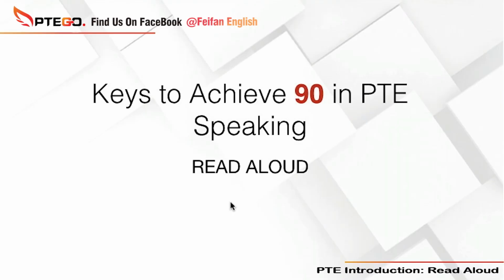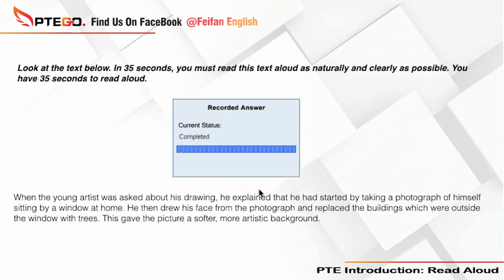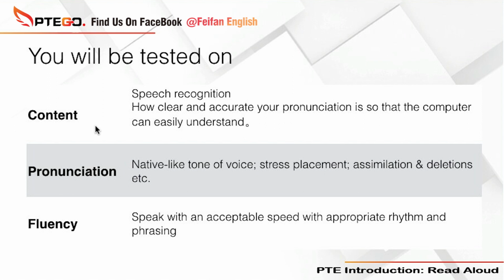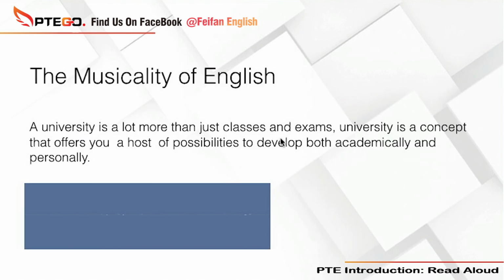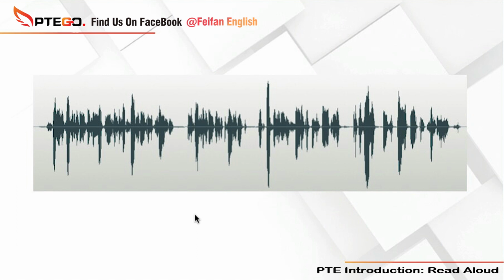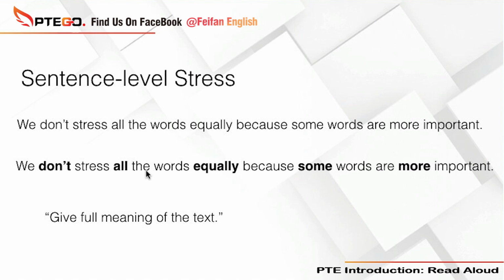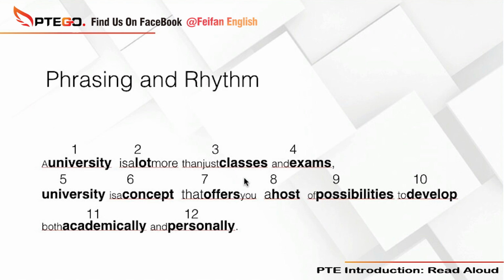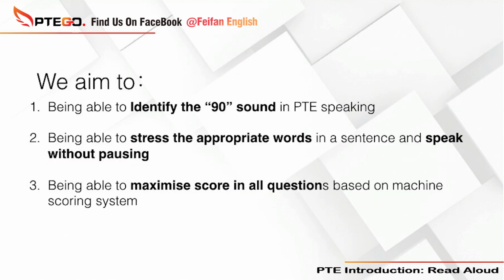【PTEGO】How to Ace PTE Speaking Tips & Tricks：Read Aloud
At Feifan English Academy, we help you get the best results in the shortest time! Our 24 hour comprehensive PTEGO courses will lead you step by step through the PTE exam with official sample materials and our highly qualified teaching team will provide you with feedback and guidance to help you reduce mistakes.

Feifan always aims to deliver the best service and learning experience. We spend a great deal of time on research, developing our teaching methods to make sure you get the best results in the shortest time!

Our Advantage

1. Largest PTE Training Institute in Australia with 7 campuses and more than 2000 students

2. All lecturers are qualified with at least 5 years’ experience, developed teaching technique and deep understanding of Automated scoring in PTE

3. One-on-one tailored courses and fully developed class packages with unique class materials to target student’s different score-levels

4. Bank of current test question and accurate prediction of test questions through data analysis twice a month

5. 24/7 stand-by consultants help arrange study plans and after class follow-ups for every student

6. Great location near Townhall Station (Sydney), with all-day study rooms available

7. Free regular online courses held by senior lecturers

8. Guaranteed results and satisfaction (98% students are satisfied with our courses and services), scholarships provided for students who achieve their goals (82% students have achieved their goals) 飞凡英语，我们只做最靠谱的教育！

飞凡冲刺高分必备PTE练习神器 —【PTEGO】 app现已全面上线，安卓苹果均可下载！

更多精彩内容

公开课现场录像